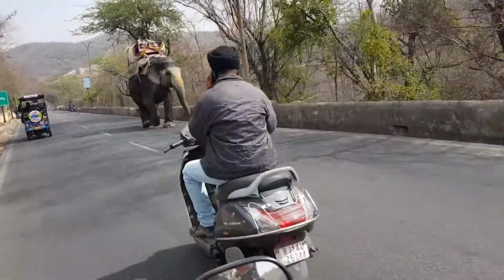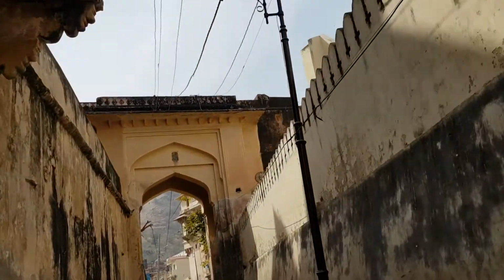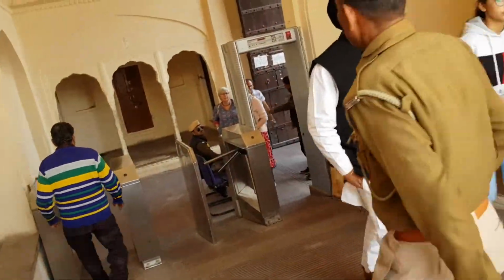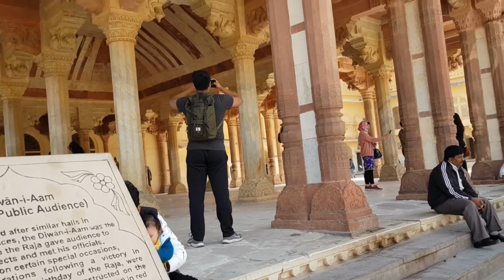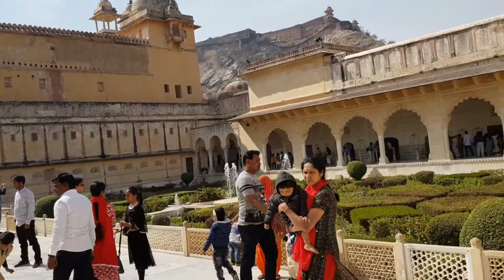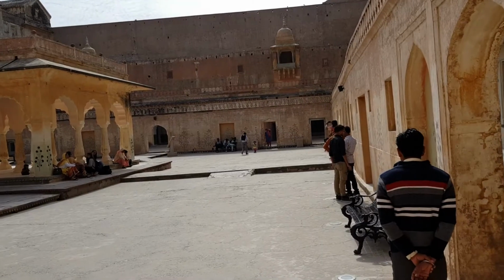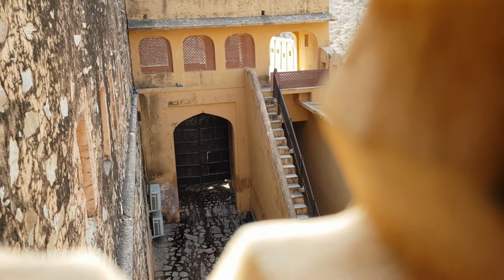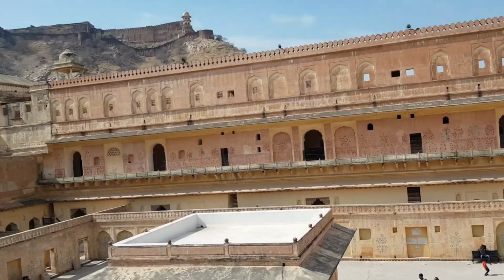Amer Fort Jaipur | Shila Mata | Sheesh Mahal | Jalebi Chowk | Sukh Nivas | Amer Fort guided tour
If in Jaipur then you must visit world famous "Amer Fort", "Jaigarh Fort" and "Naragarh Fort"

Amer Fort (Hindi: अमेर किला) also known as Amber fort is a Fort situated in Amer, Rajasthan, India. Amer is a town with a location of 4 square kilometers (1.5 sq mi) located 11 kilometers (6.8 mi) from Jaipur, the capital of Rajasthan. Located high up on a hill, it is the tourist attraction destination in Jaipur. The town of Amer was originally built by Meenas, and later it was ruled by Raja Man Singh (December 21, 1550– July 6, 1614). Amer Fort is known for its imaginative Hindu design elements. With its large ramparts and collection of gates and cobbled paths, the Fort overlooks Maota Lake, which is the major source of water for the Amer Palace.
Constructed of red sandstone and marble, the appealing, luxurious place is laid out on 4 levels, each with a courtyard. It consists of the Diwan-i-Aam, or “Hall of Public Audience”, the Diwan-i-Khas, or “Hall of Private Audience”, the Sheesh Mahal (mirror palace), or Jai Mandir, and also the Sukh Niwas.

Fort Jaipur | Shila Mata | Sheesh Mahal | Jalebi Chowk | Sukh Nivas | Amer Fort guided tour

There is a pavilion in the centre of the palace called Baradari. Built by Raja Man Singh I. This is the oldest structure in the entire fort as it stands today.The royal women including the mistresses lived in this part of the palace. They were collectively known as the Zenana. Even the queens and queen mother lived in this part. This part of the palace was extremely secluded as the kings used to visit the queens or their mistresses without getting noticed by anyone.